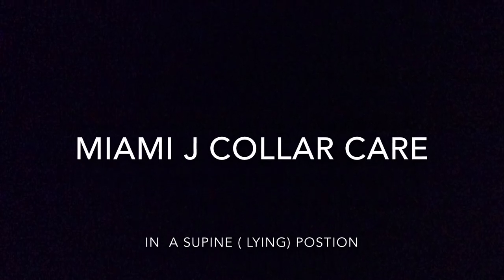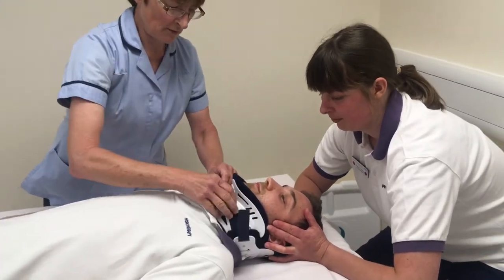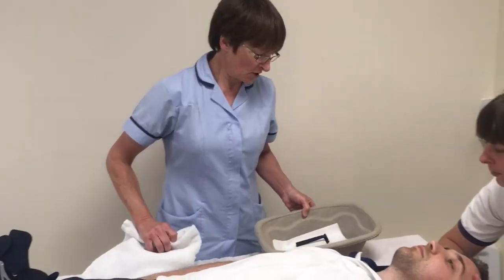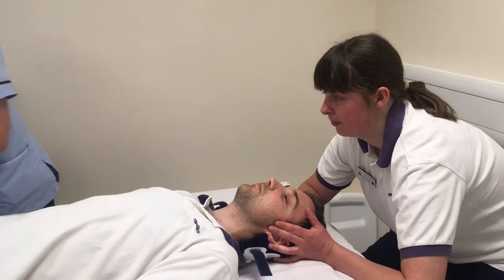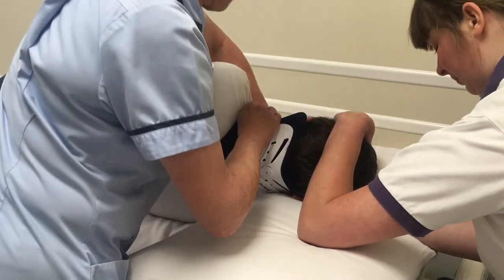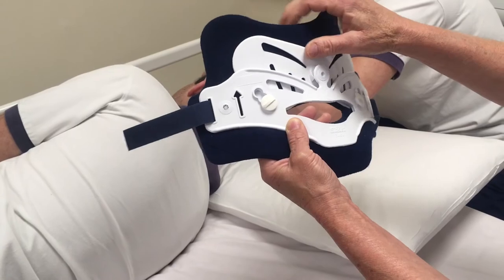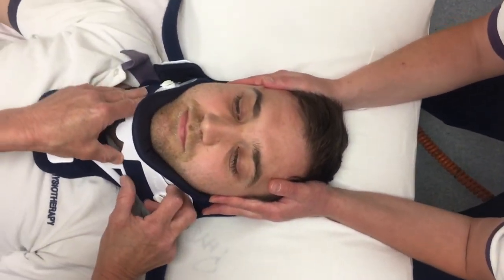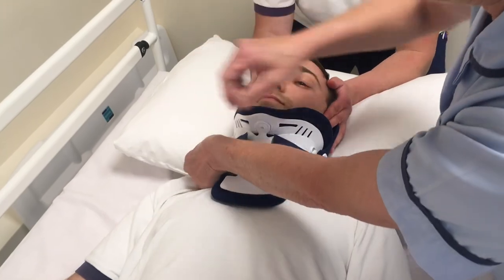Miami J Collar Care in Supine